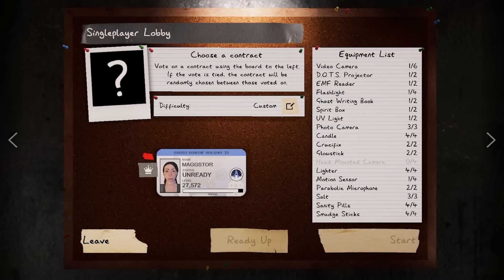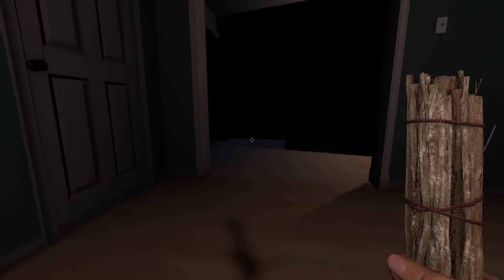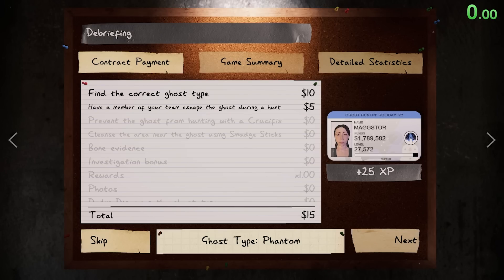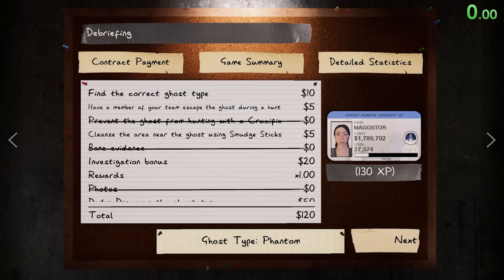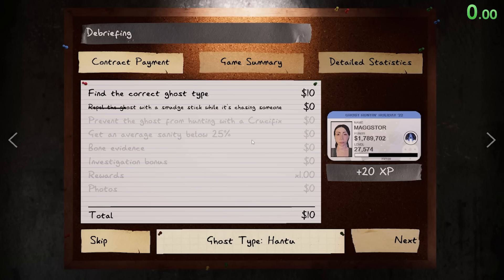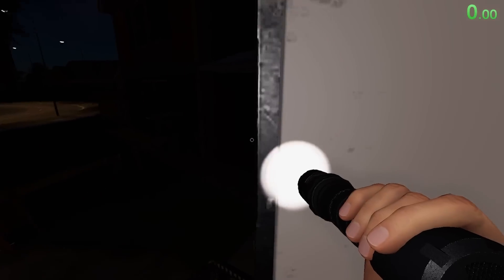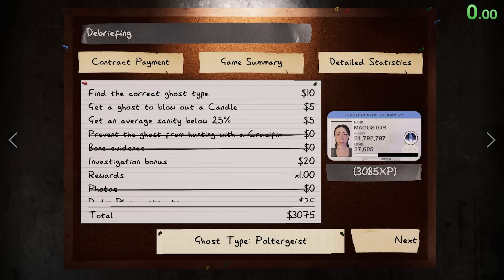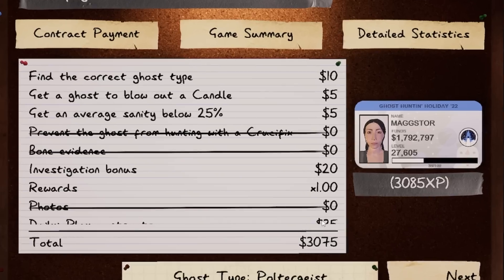Going Full Sherlock Holmes | Detectives Only Weekly Challenge | Phasmophobia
This week's challenge in Phasmophobia: Detectives Only.